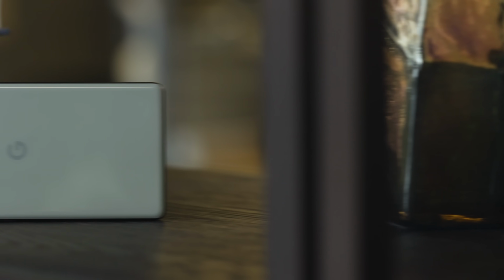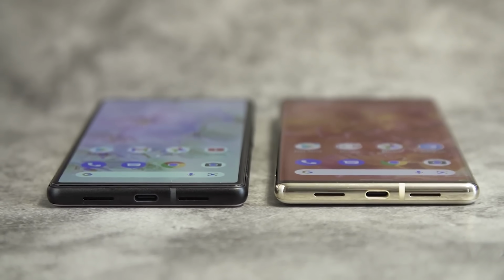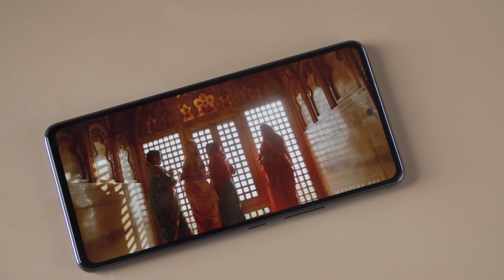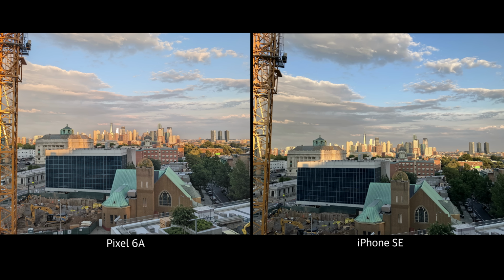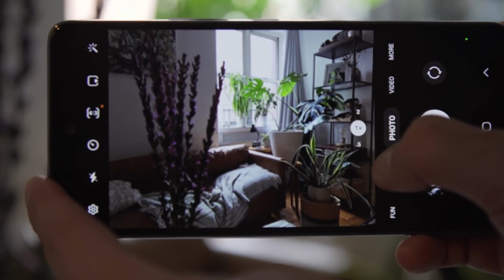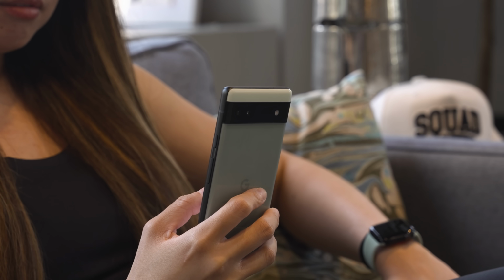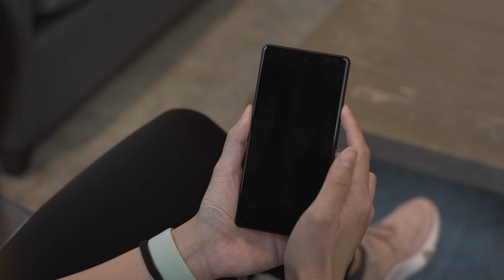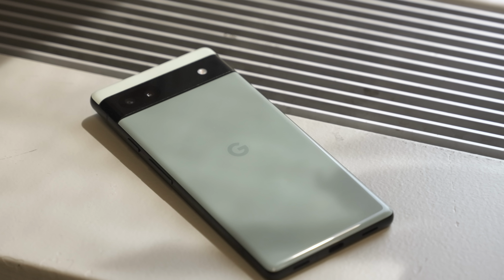Google Pixel 6a review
It's time we stopped seeing the Pixel A series as a “budget” line. With its refined design, powerful processor and satisfying cameras, there are more similarities than differences between the 6a and its flagship siblings.